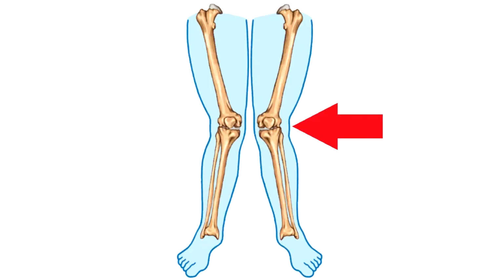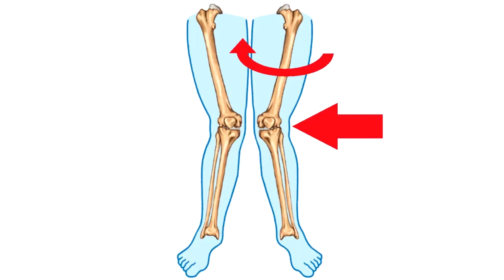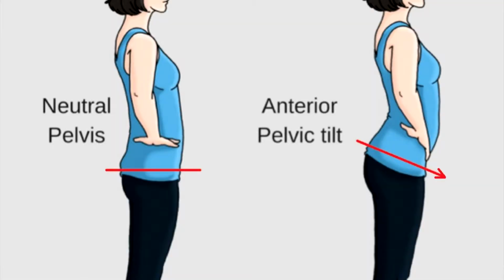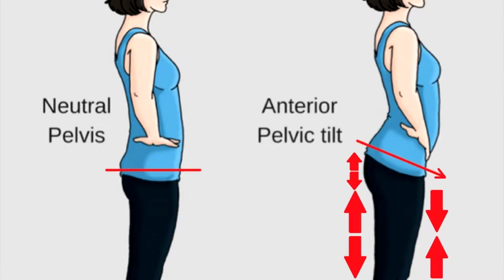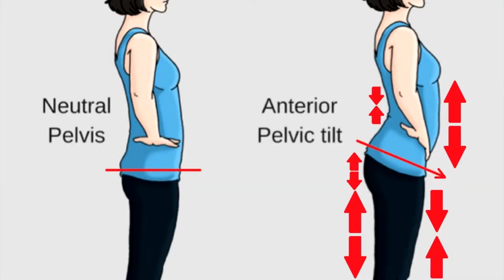LOW BACK Pain Exercises, HIP Pain Exercises, KNEE Pain Exercises, & ANKLE Pain Relief Exercises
Do you have low back pain, hip pain, knee pain, or ankle pain??? Holistic Health Coach, Stephen Daniele, teaches you what is causing your pain and demonstrates some low back pain exercises, hip pain exercises, knee pain exercises, and ankle pain relief exercises!!!

⏰TIMESTAMPS⏰
0:00 Preview
0:30 Why Do People Get Low Back Pain, Hip Pain, Knee Pain, & Ankle Pain???
0:50 How Flat Feet Can Lead to Low Back, Hip, Knee, and Ankle Pain
1:50 How an Anterior Pelvic Tilt Affects Your Muscles
2:33 Exercises to Correct an Overpronated Foot and Ankle
3:00 Exercise #1: Foot and Ankle Point, Flex, & Curl
3:42 Exercise #2: Towel Curl
4:20 Exercise #3: Toe Curl
5:21 Perform These Exercises for Low Back Pain, Hip Pain, Knee Pain, & Ankle Pain
5:47 Thanks for Tuning In. Please Like, Share, Comment, and Subscribe!!!